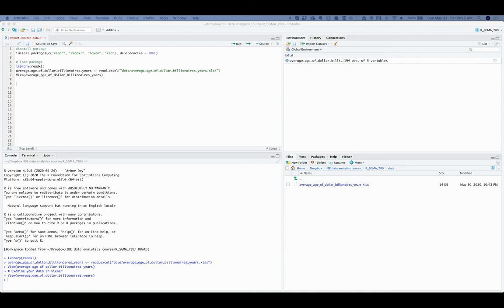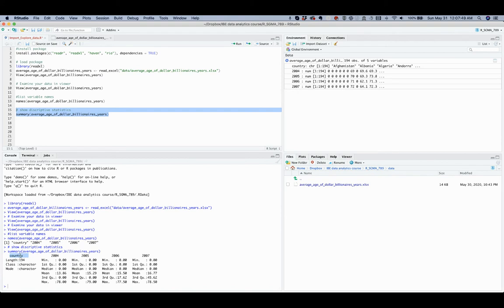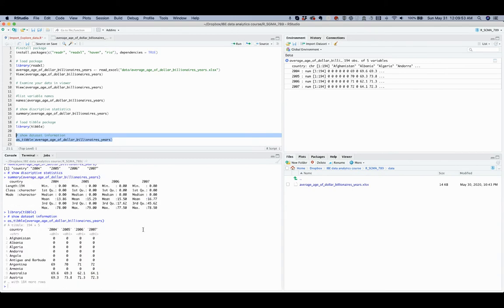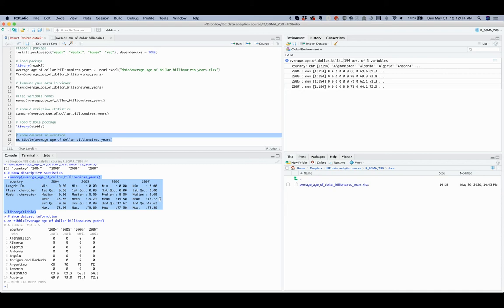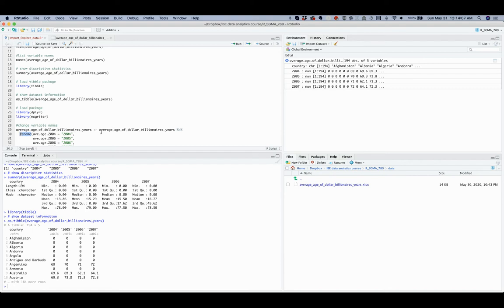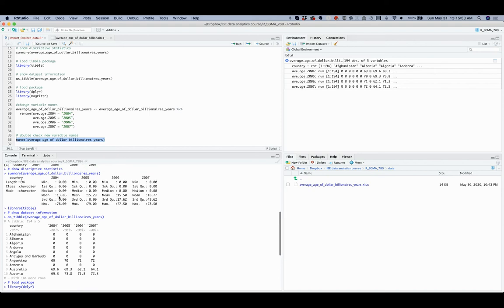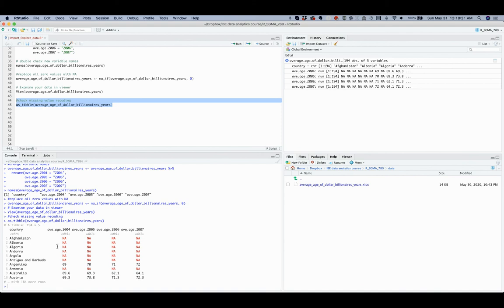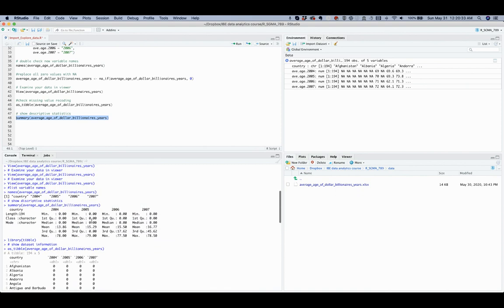R Video 27. How to get to know your data as an initial check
This video explains how to get to know your data as an initial check. This video is based on Ch.5 of "Easy R: Access, Prepare, Visualize, Explore Data, and Write Papers" by Elizabeth Gohmert, Quan Li (Texas A&M University, USA), and Douglas Wise,